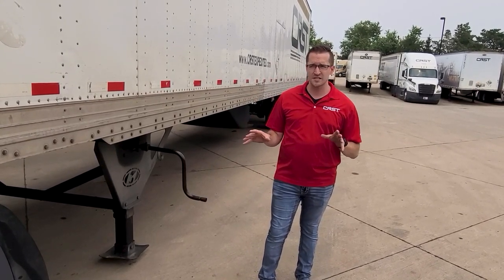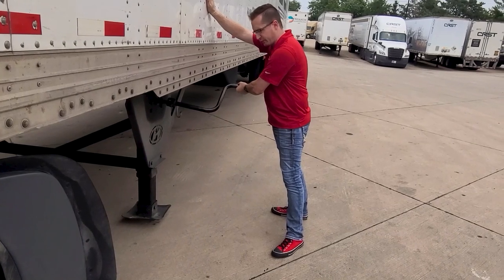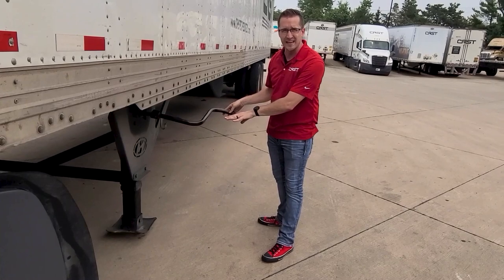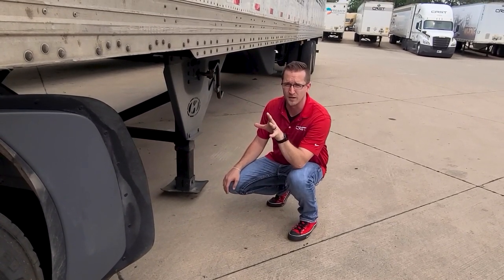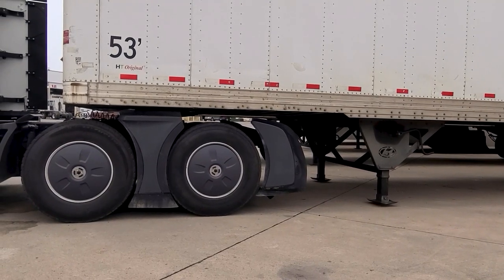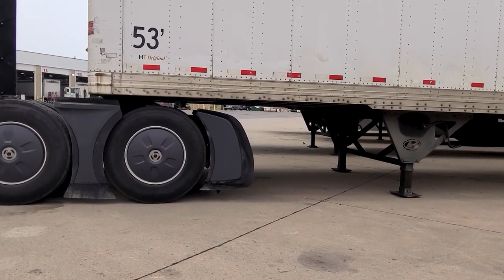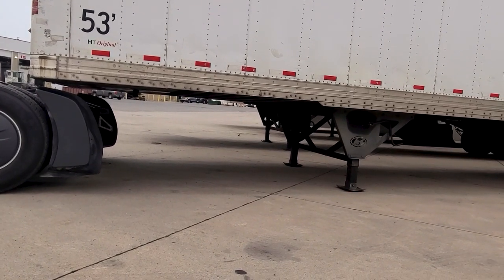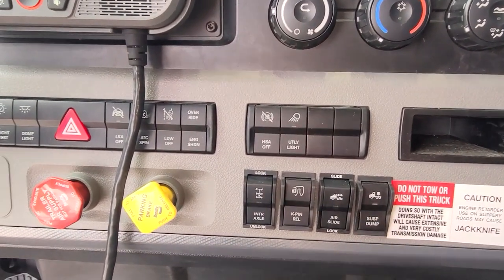Air Suspension Coupling - Safety Saturday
In this week's Safety Saturday video, Keith talks about lowering the landing gear and the benefit of using the airbag suspension system on your tractor.